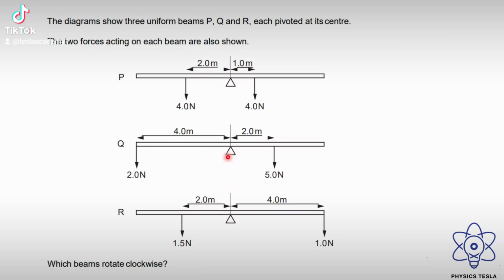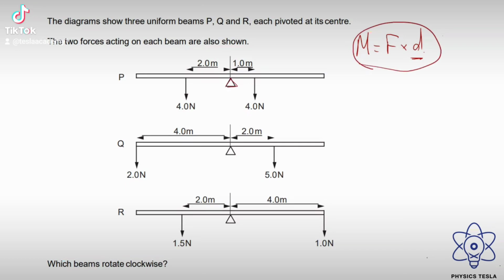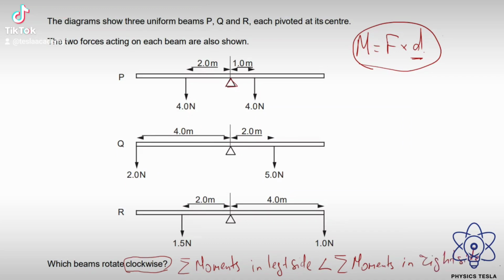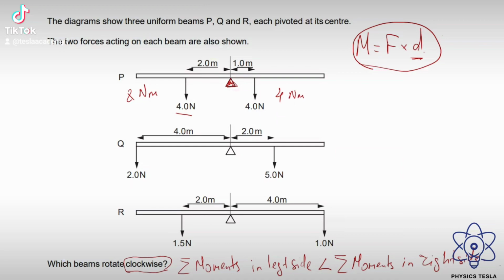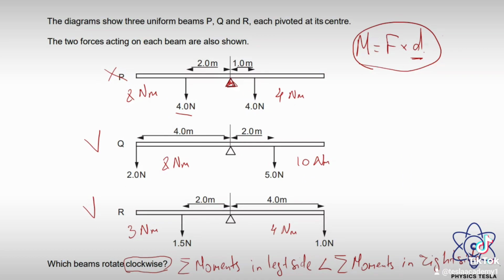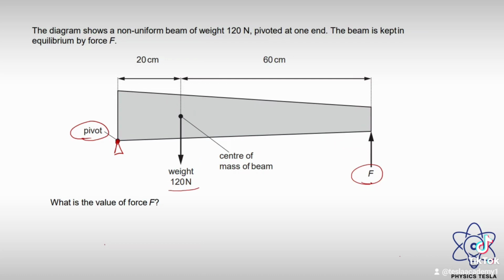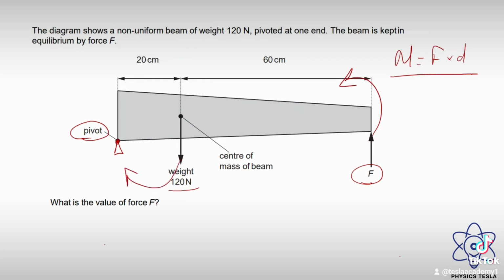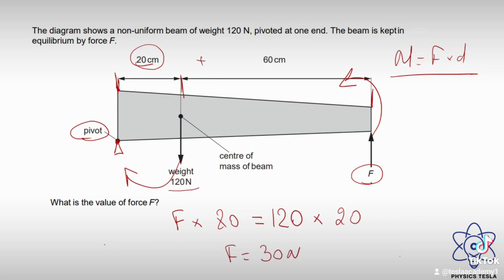Explanation of the moment.